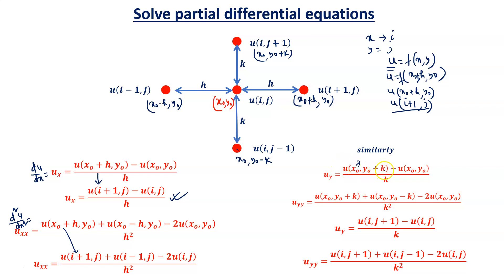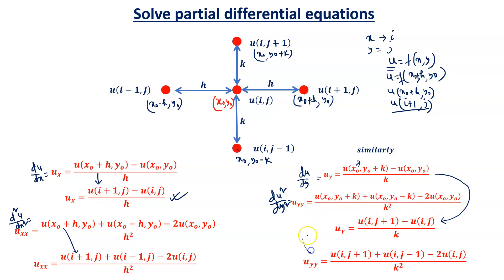CRANK - NICHOLSON METHOD partial differential equations Heat equations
The Crank-Nicholson method is a numerical technique for solving partial differential equations (PDEs), particularly those that describe the evolution of physical systems over time. This method is commonly applied to solve heat conduction equations. Here's a description of the Crank-Nicholson method in the context of heat equations:

Partial Differential Equations (PDEs):

Heat conduction equations are examples of PDEs that describe how temperature (or heat) varies in a given space over time. The heat equation is a second-order PDE that involves both spatial and temporal derivatives.
Crank-Nicholson Method:

The Crank-Nicholson method is an implicit finite difference method used for solving time-dependent PDEs. It provides a stable and accurate numerical solution by combining the explicit and implicit schemes.

The Crank-Nicholson method discretizes both time and space. The spatial domain is divided into nodes, and time is discretized into steps. The heat equation is then represented using finite difference approximations for the spatial and temporal derivatives.
Implicit and Explicit Terms:

The Crank-Nicholson method combines implicit and explicit terms in the discretized equations. The implicit term involves the average of the temperature values at the current and future time steps, providing stability. The explicit term involves the spatial derivatives at the current time step.
Numerical Stability:

The Crank-Nicholson method is unconditionally stable, meaning that it can handle large time steps without the risk of numerical instability. This stability is crucial for obtaining accurate and reliable solutions.
Tridiagonal System of Equations:

The method leads to a system of tridiagonal linear equations, which can be efficiently solved using algorithms like the Thomas algorithm. The implicit nature of the method results in a system that can be solved simultaneously for all nodes in each time step.
Accuracy and Convergence:

The Crank-Nicholson method is second-order accurate in both time and space. It converges to the exact solution as the spatial and temporal discretizations become finer.
Applications:

The Crank-Nicholson method is widely used in various fields, including heat transfer, fluid dynamics, and quantum mechanics. It allows researchers and engineers to simulate the evolution of physical systems in a computationally efficient manner.
Alternating Direction Implicit (ADI) Extension:

For two-dimensional problems, an extension known as Alternating Direction Implicit (ADI) can be used with the Crank-Nicholson method to handle the spatial derivatives in both directions alternately.
In summary, the Crank-Nicholson method is a powerful numerical technique for solving heat conduction equations and other time-dependent PDEs. Its stability, accuracy, and versatility make it a valuable tool in simulating the behavior of physical systems where heat transfer plays a significant role.